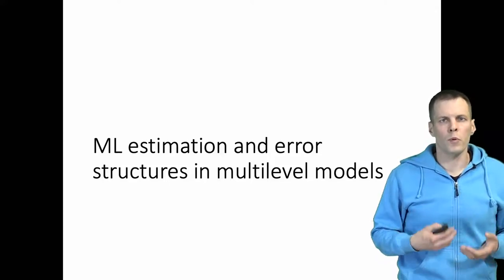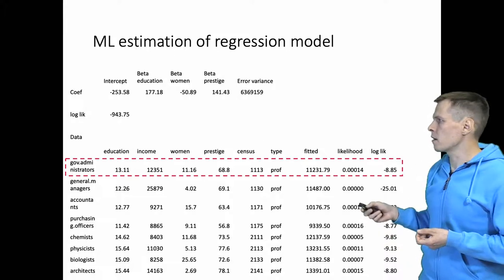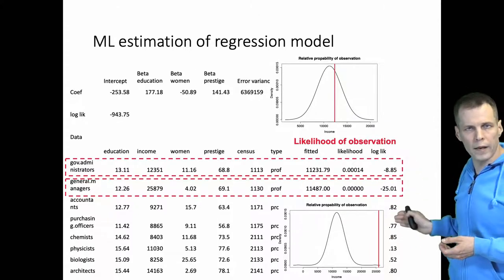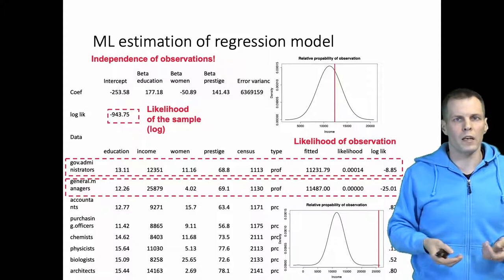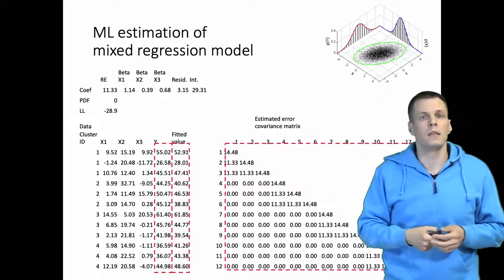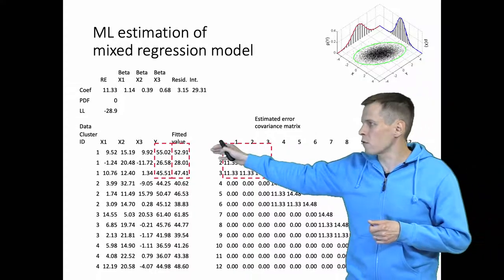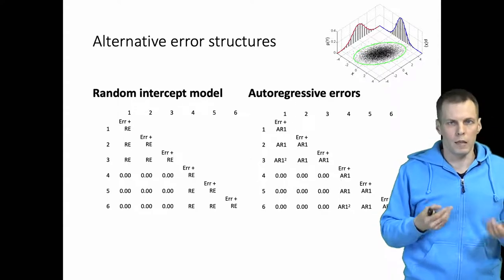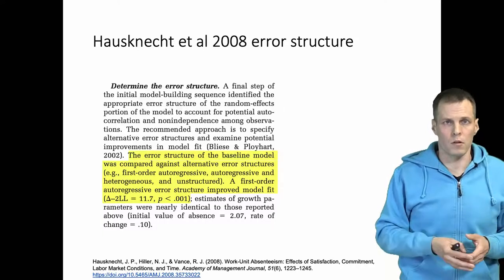ML estimation and error covariance structures in multilevel models